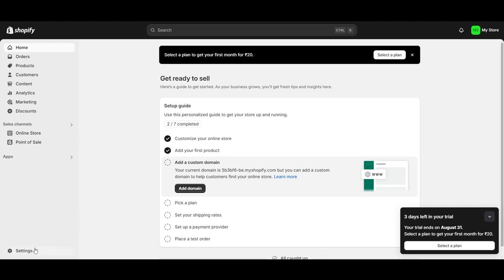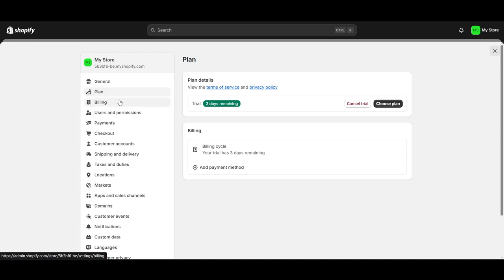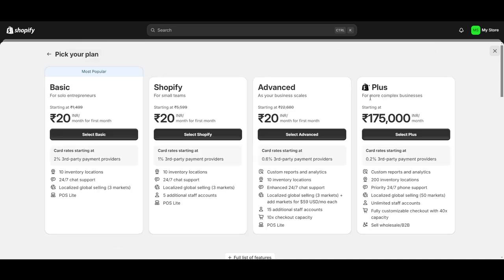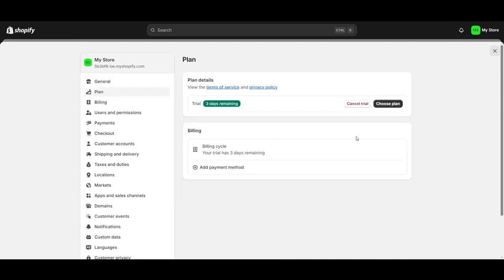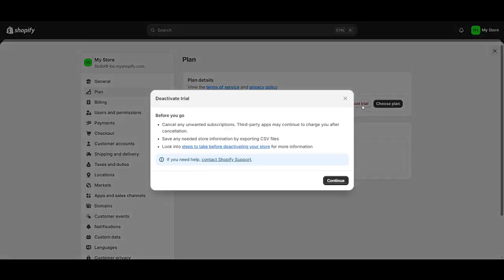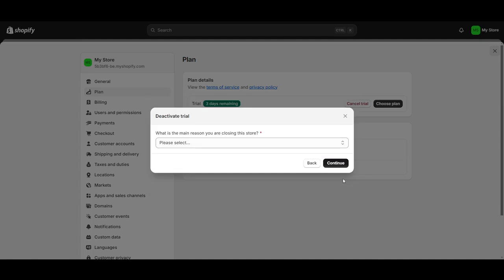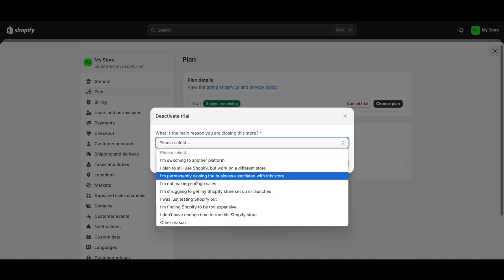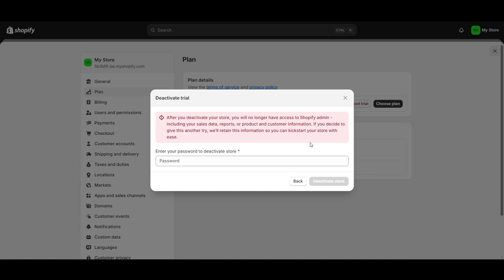Pause Shopify Store Without Losing Data | Complete Tutorial 🔒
⏸️ Need to take a break from your Shopify store without losing all your hard work? You're in the right place! In this comprehensive guide, we'll walk you through EXACTLY how to pause your Shopify store quickly and professionally. 🚀

✅ Whether you're going on vacation, restructuring your business, or simply need a temporary break, Shopify's Pause and Build plan has you covered. We'll show you every step of the process so you can feel confident making this change to your store.

🔑 In this video, you'll learn:
👉 What happens when you pause your Shopify store
👉 The difference between Pause & Build vs. fully closing your store
👉 How to pause without losing your products, themes, or customer data
👉 What your customers will see when they visit your paused store
👉 How to reactivate your store when you're ready to sell again

💰 Did you know the Pause & Build plan costs only $9/month instead of your full subscription? This is a HUGE money-saver for store owners who need a temporary break while keeping their backend access intact!

⚠️ Important: Pausing your store means customers CANNOT complete purchases, but you can still access your Shopify admin, edit products, and prepare for your relaunch. Perfect for seasonal businesses or entrepreneurs who need time to rebrand! 🎯

🛠️ This tutorial covers Shopify's latest 2024 interface, so you'll see exactly what to click and where to go. No confusion, no guesswork — just clear, professional guidance every step of the way.

Terms apply.